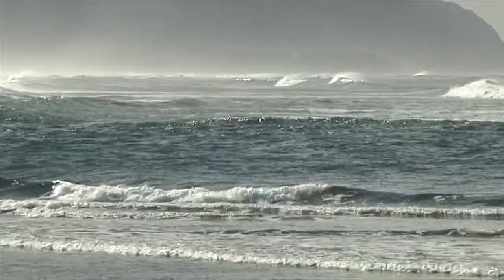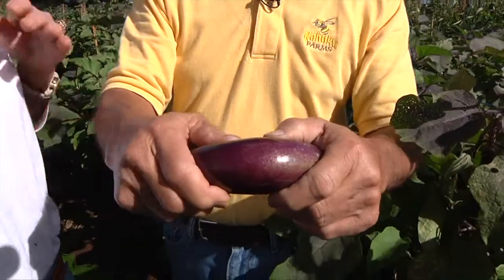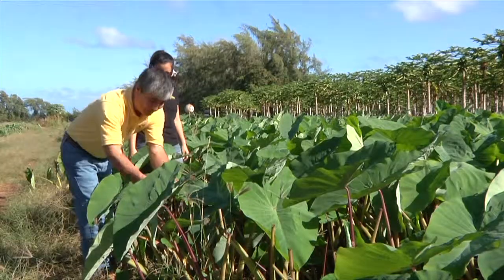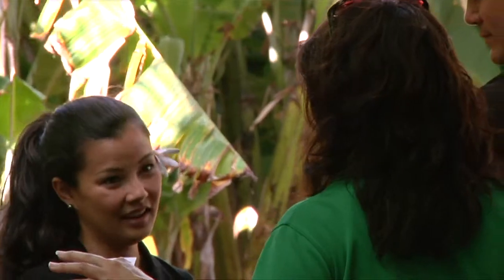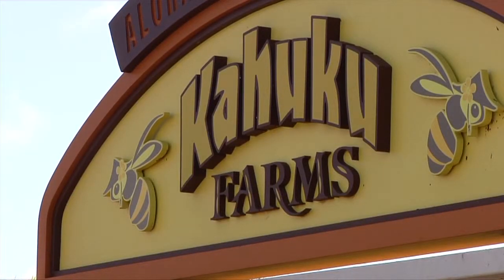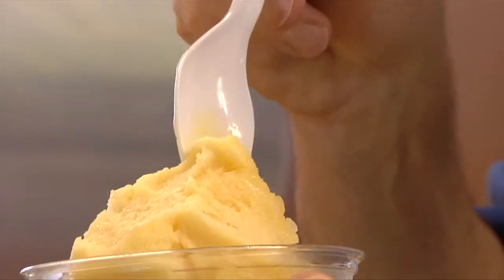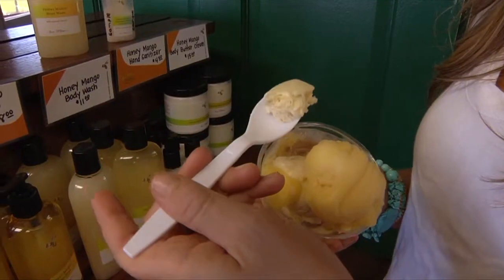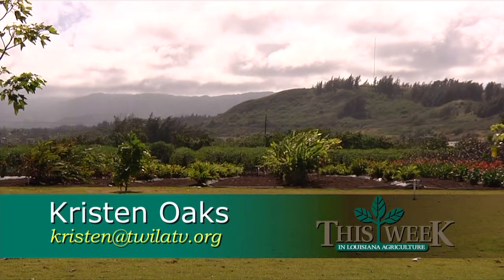Kahuku Farms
This Week in Louisiana Agriculture's Kristen Oaks visits Kahuku Farms, where after four generations the family farm is still sharing its love of Hawaiian agriculture.